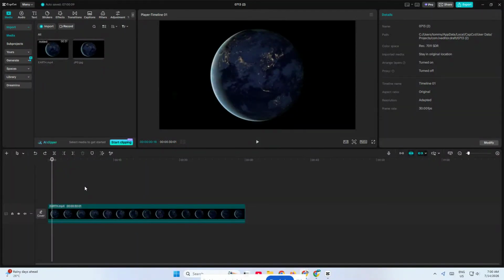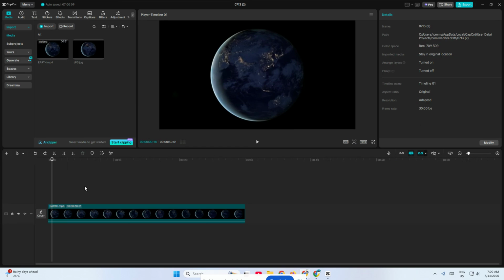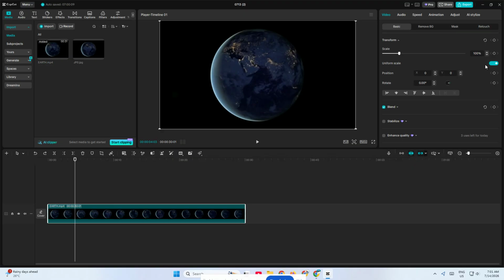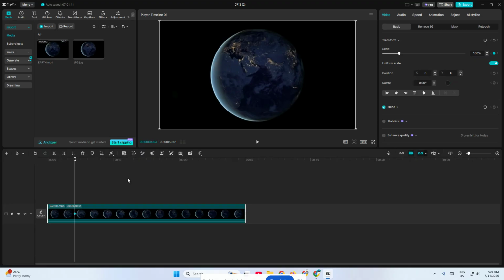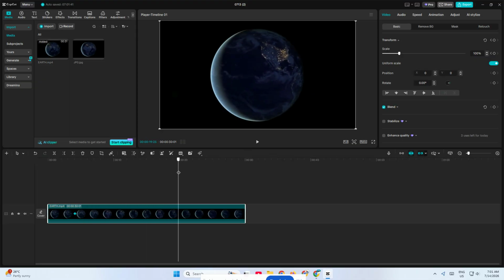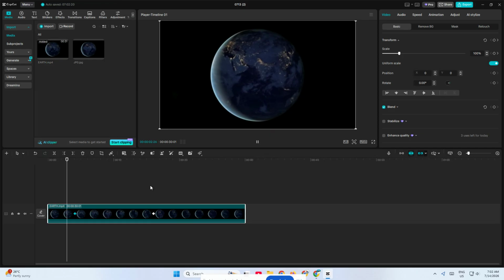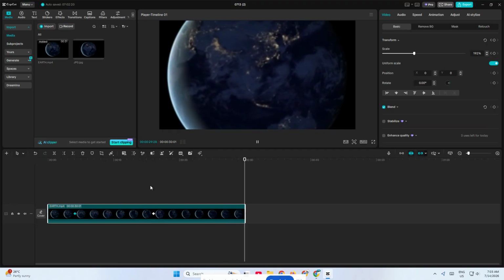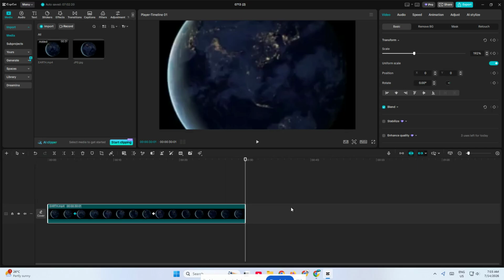How To Keyframe CapCut PC (Easy Guide)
Learn how to keyframe in CapCut PC with this step-by-step tutorial for beginners. Animate clips, text, images, and effects to create smooth zooms, motion, and professional-looking edits.

🕚Timestamps:
0:00 Intro
0:18 Select Your Clip
0:34 Open The Editing Menu
0:52 Set The First Keyframe
1:15 Create The Animation
1:40 Adjust The Settings
2:06 Preview And Refine
2:28 Outro

✍️What You'll Learn In This Video:
• How To Keyframe In CapCut PC
• How To Animate Video Clips In CapCut
• How To Add Smooth Zoom Effects With Keyframes
• How To Use Position Scale And Opacity Keyframes
• How To Create Professional Motion Effects In CapCut
• How To Adjust Keyframe Timing For Better Animation
• How To Combine Multiple Keyframes For Advanced Edits
• How To Preview And Fine-Tune Animations In CapCut

💡Pro Tips:
• Use short keyframe gaps for fast, punchy motion.
• Use longer gaps for smooth zooms and cinematic movement.
• Combine position and scale keyframes for more dynamic effects.
• Preview every animation before exporting to catch awkward motion.
• Add subtle opacity keyframes for clean fade-ins and fade-outs.